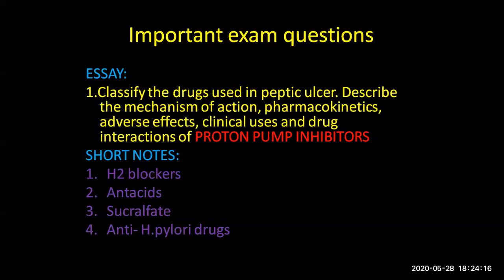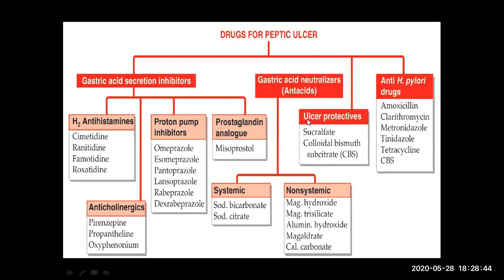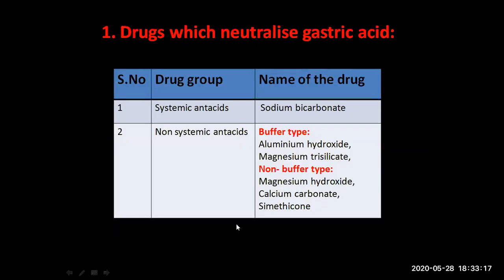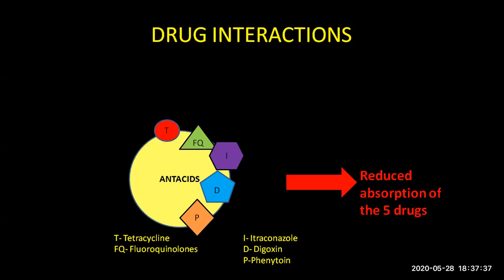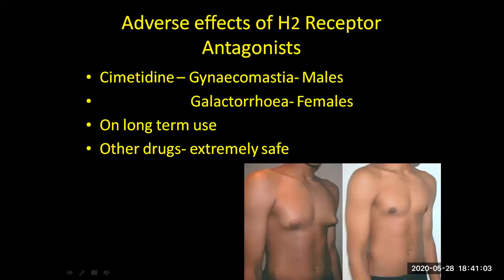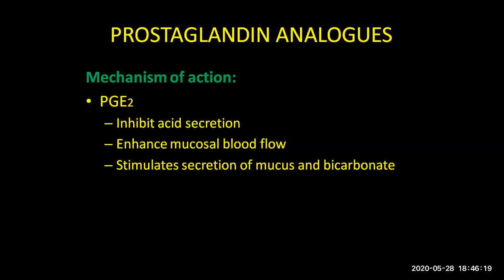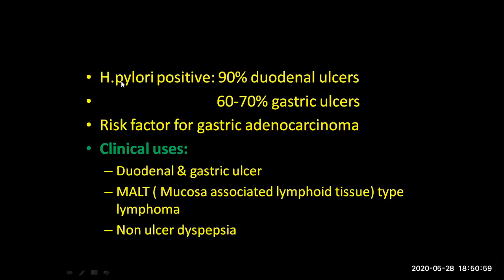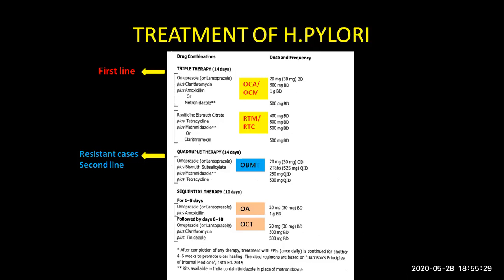Drugs in Peptic Ulcer - Dr Ramya Ravichandar, Shree Balaji Medical College